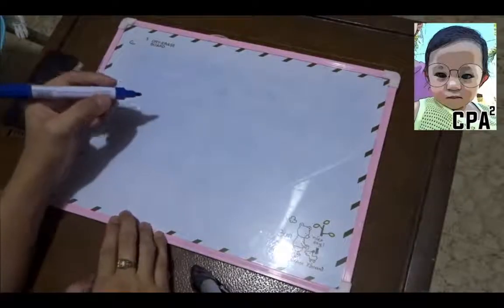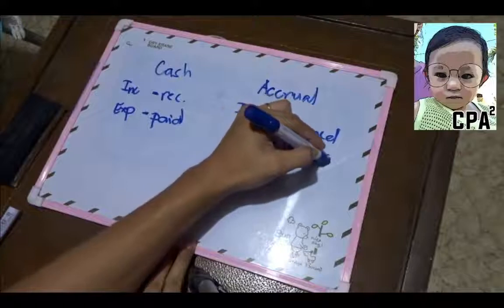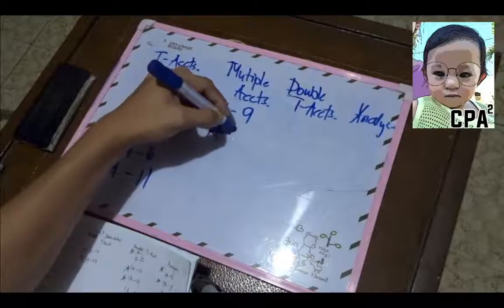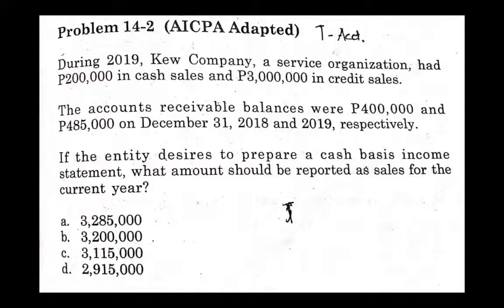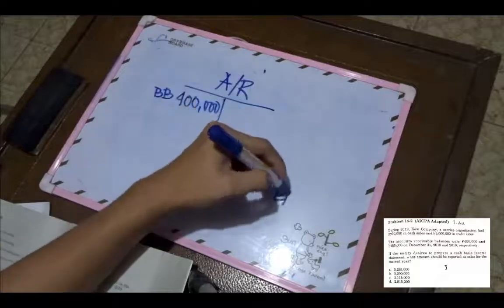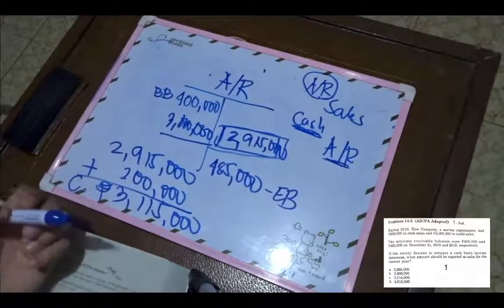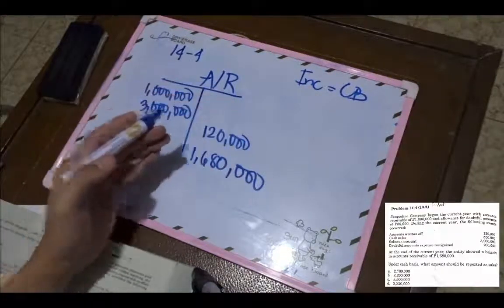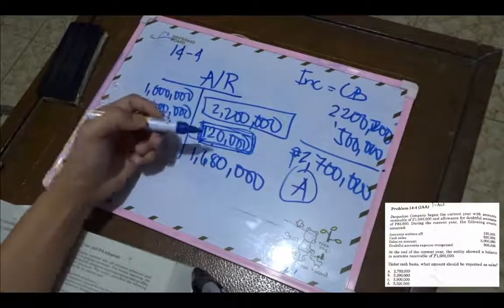Cash vs. Accrual | PART 1/5